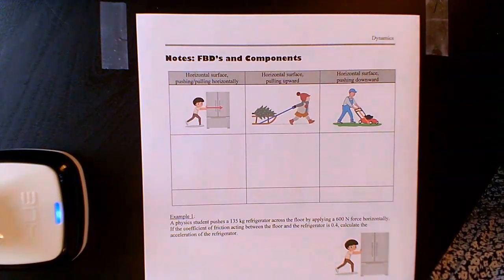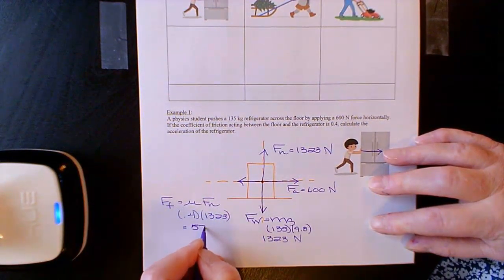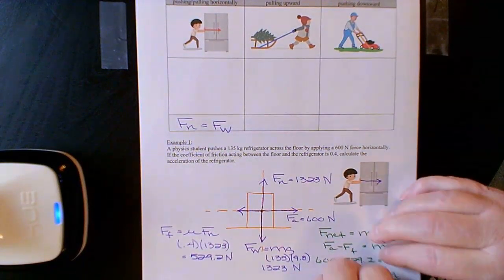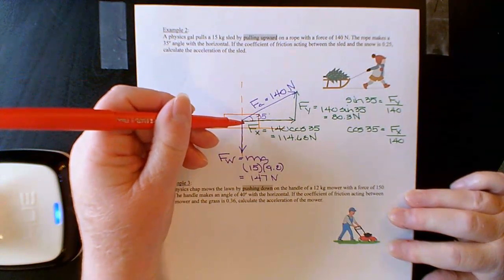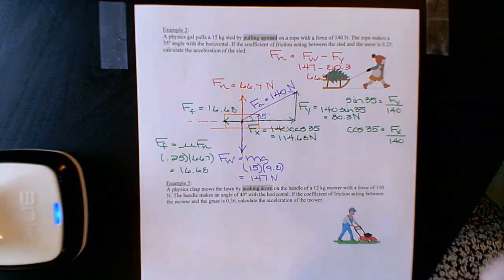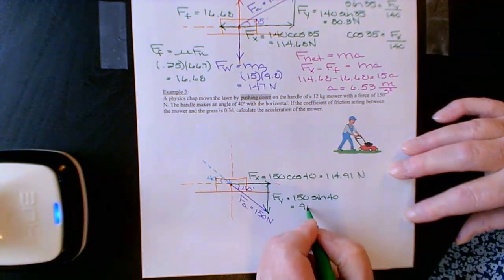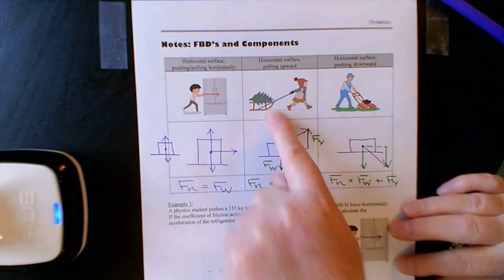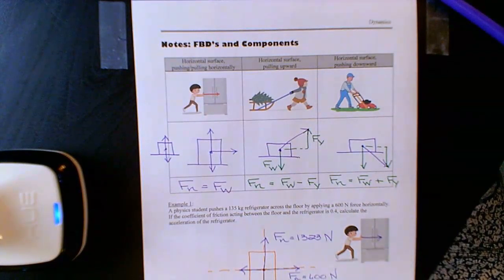Dynamics: FBDs and Components